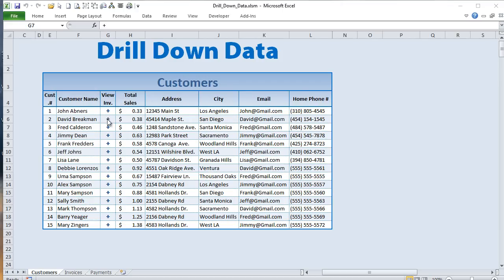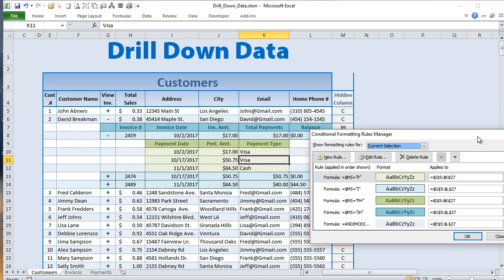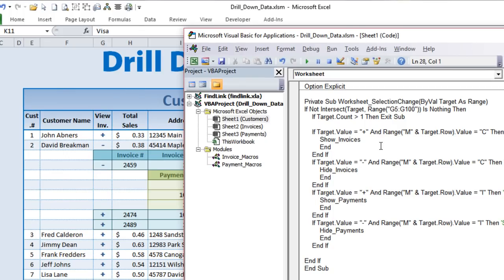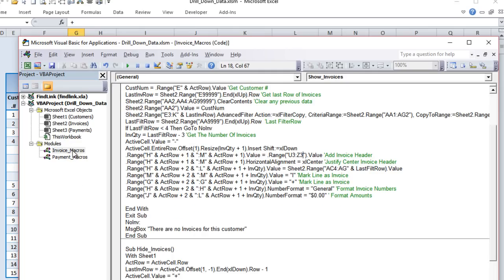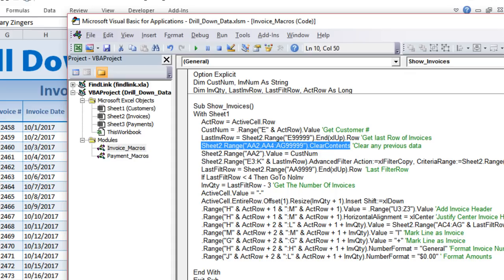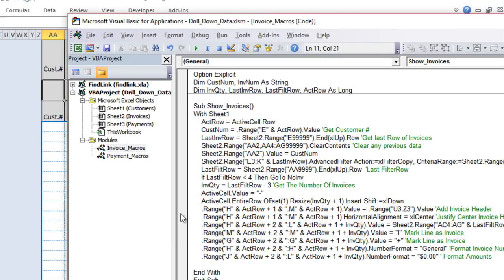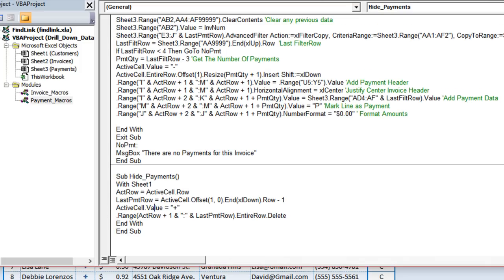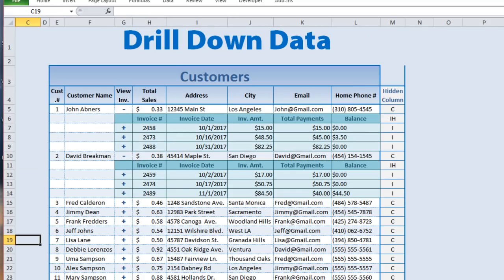How To Automatically Drill Down Data In Excel on a SINGLE Click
In this week’s training, I will show you how to drill down 3 different levels in Excel.

TIMESTAMPS:
0:00 - Introduction
0:17 - Overview
4:28 - Conditional Formatting
8:38 - Selection Change Event
16:36 - Show Invoices
33:39 - Hide Invoices
36:57 - Show Payments
39:16 - Hide Payments